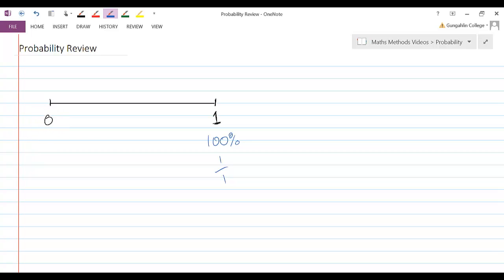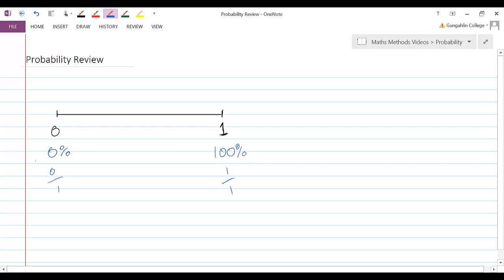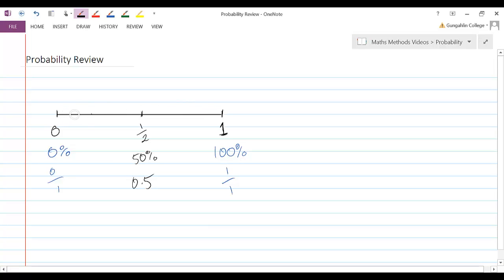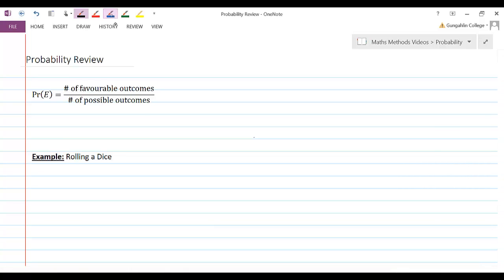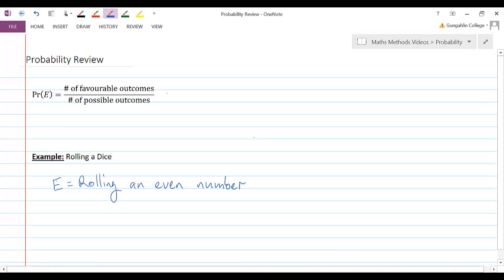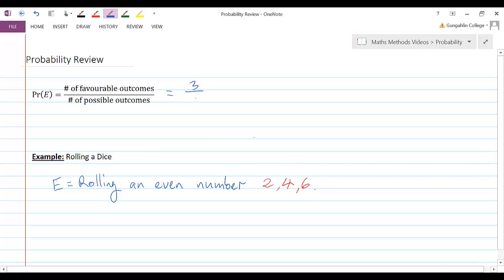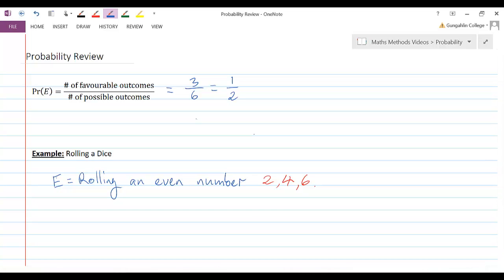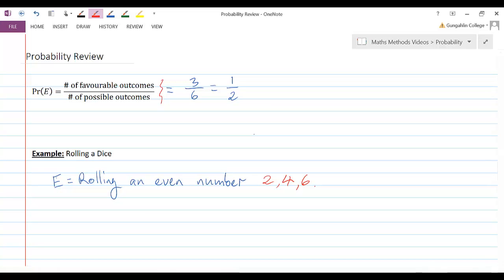Probability Review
Description